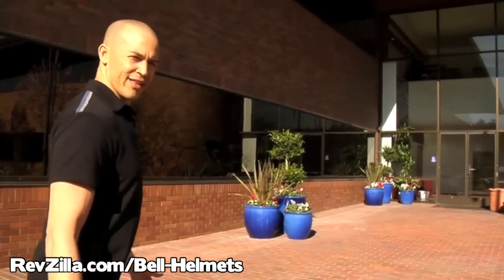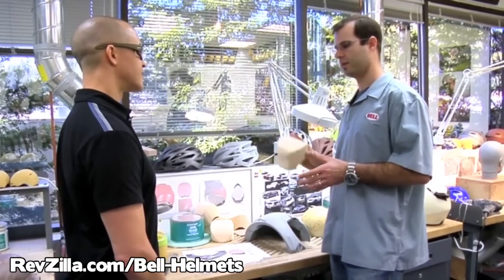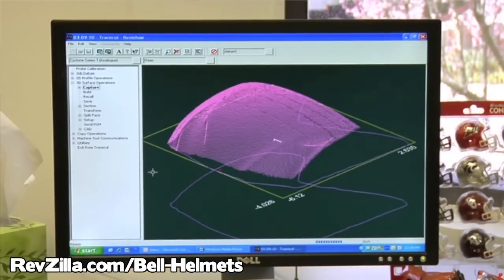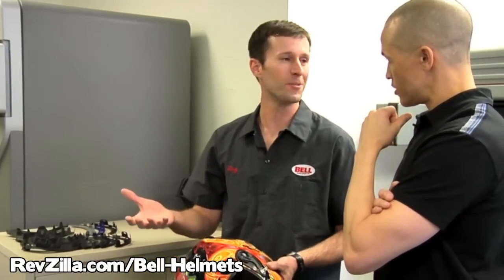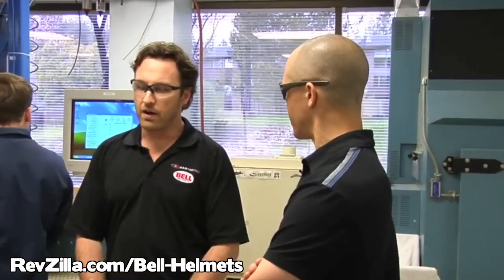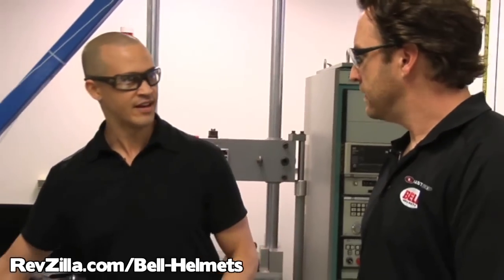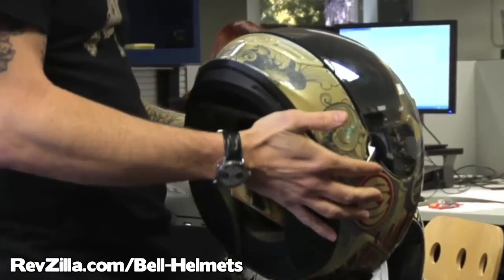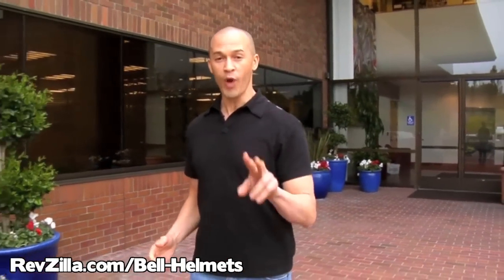Bell Helmets R&D Headquarters Tour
A tour of the Bell Helmets Headquarters in Santa Cruz, CA which illustrates the process from helmet idea through the final production.